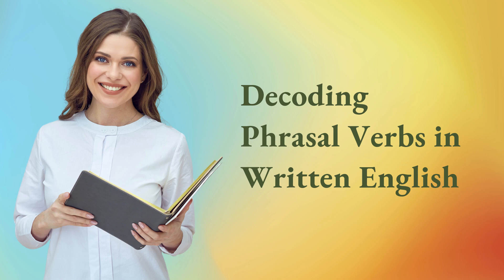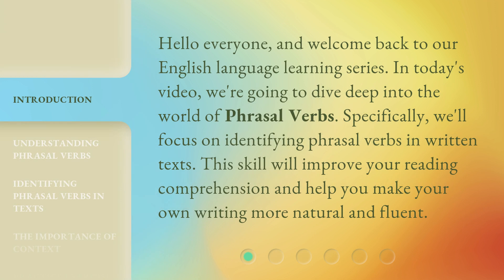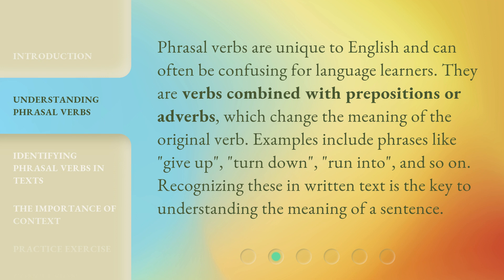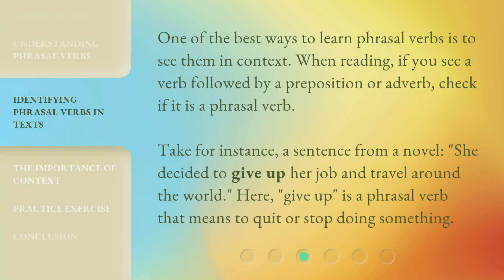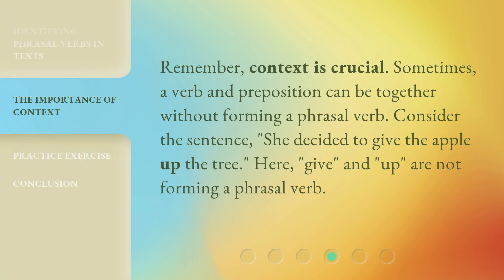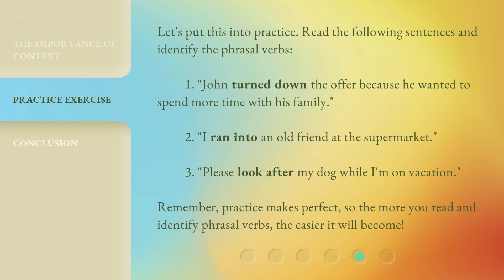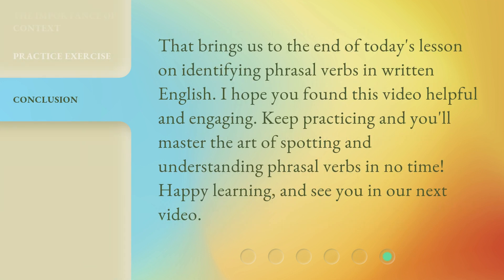Decoding Phrasal Verbs in Written English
Decoding Phrasal Verbs: Unlocking the Secrets of Written English • Improve your English language skills by learning how to identify and understand phrasal verbs in written texts. Discover the power of context and enhance your reading comprehension with this informative video.

00:00 • Introduction - Decoding Phrasal Verbs in Written English
00:31 • Understanding Phrasal Verbs
01:00 • Identifying Phrasal Verbs in Texts
01:28 • The Importance of Context
01:50 • Practice Exercise